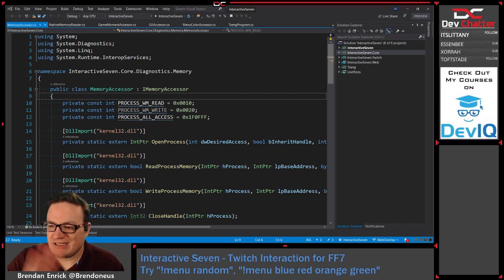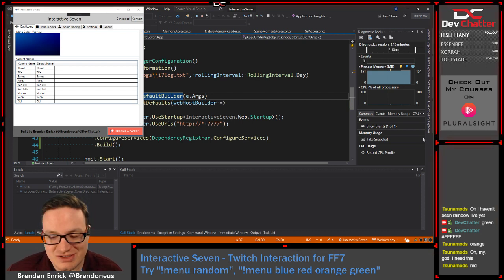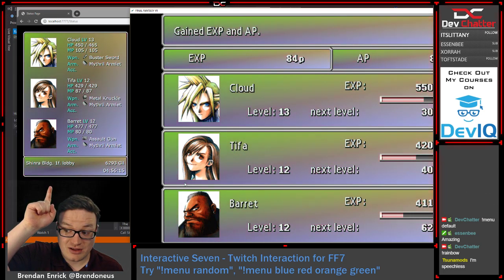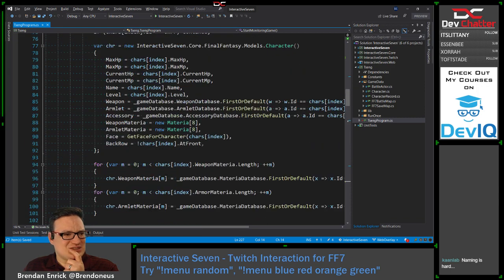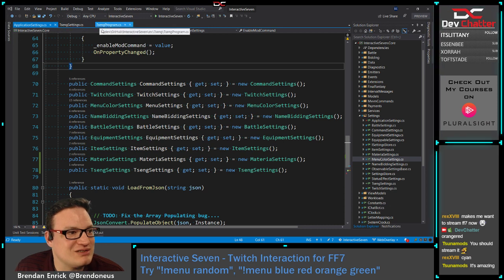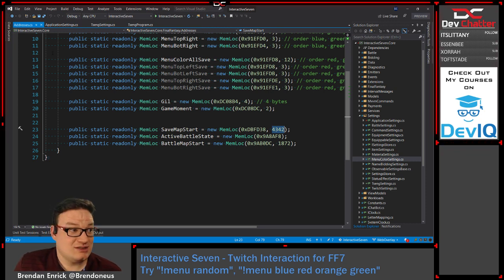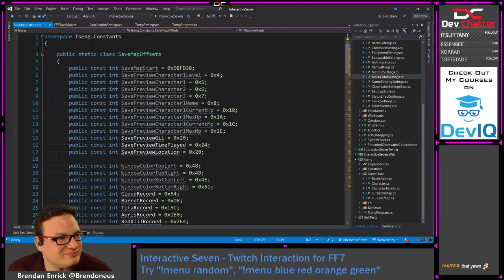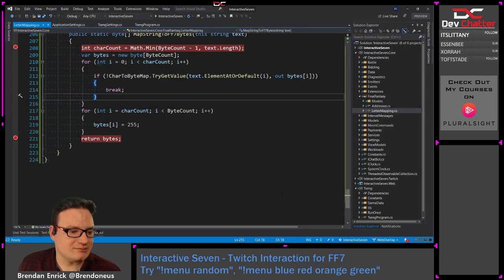Refactoring our FF7 Twitch Chat Integration - C# WPF and AspNetCore - Ep 213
In this Twitch live stream, Brendan Does some refactoring and improvement of our Final Fantasy 7 Interaction application, Interactive Seven.

Background Music from relaxdaily.net:
- "Particles of Life" - relaxdaily.net
- "Lightness Within" - relaxdaily.net
- "Follow Me" - relaxdaily.net